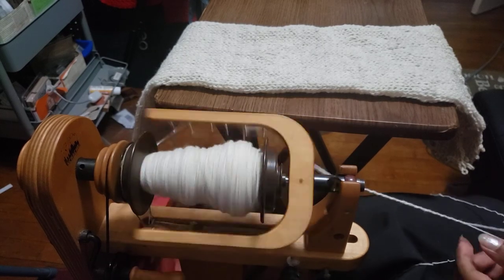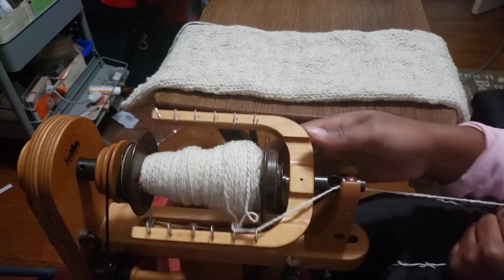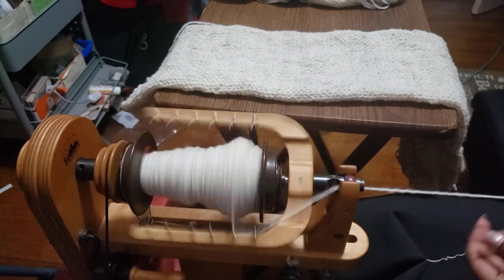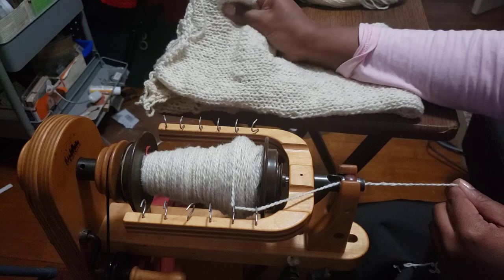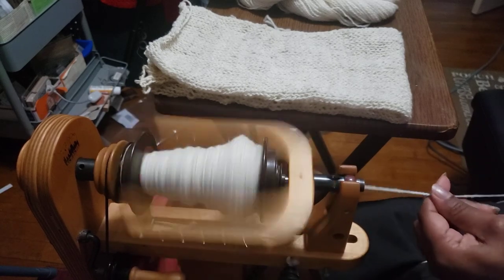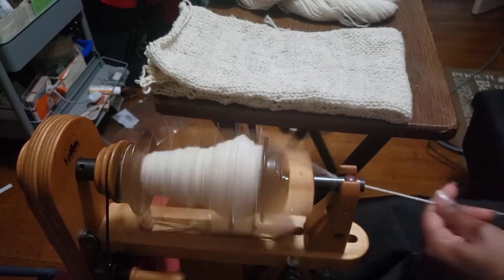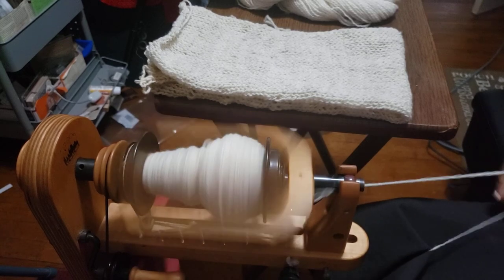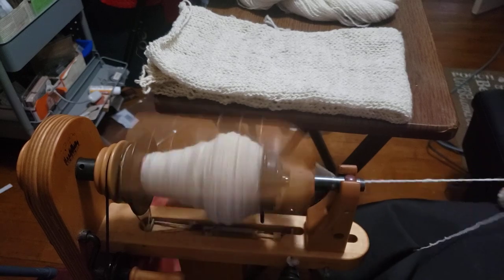Maker's Monday Short Video--A Pocket Scarf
Here's a quick makers video on a pocket scarf I am working on. Right now I'm plying British Suffolk and Dorset wool. Keep watch for the full video of the process from start to finish.

As I complete the project, full length videos and tutorials will be linked to the Maker's Monday briefs.

Maker's Monday gives you a brief glance into what I'm working on during the week, since my projects take so much time and the videos 📹 are posted randomly.

They are also different from my Studio vlog, as these will focus solely on one projects.